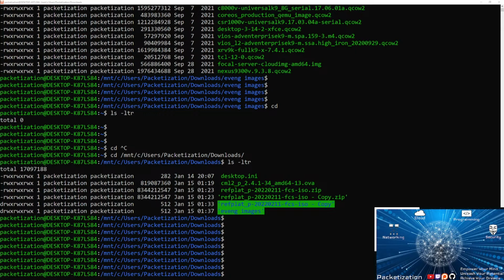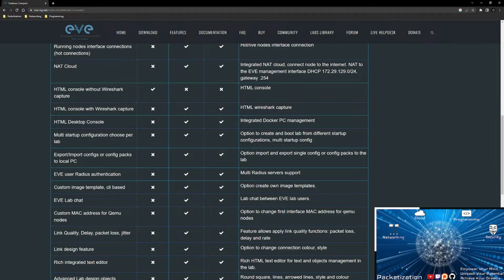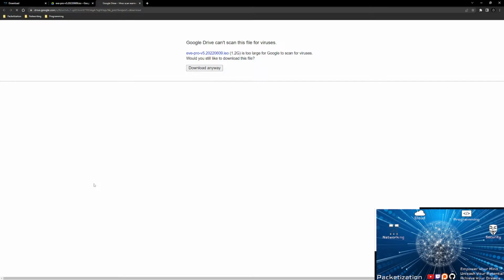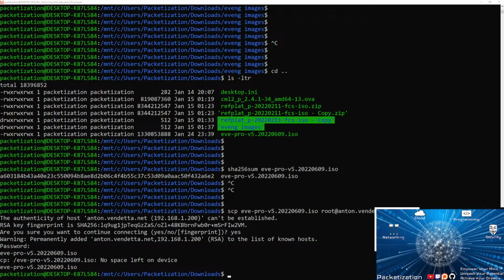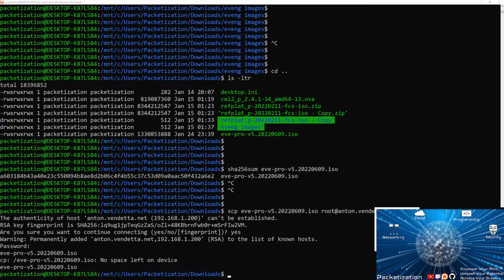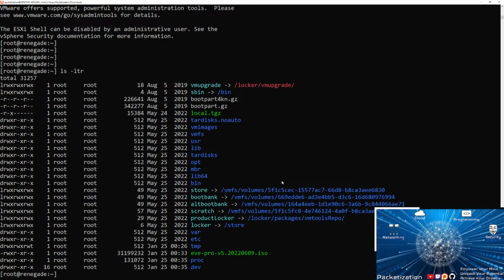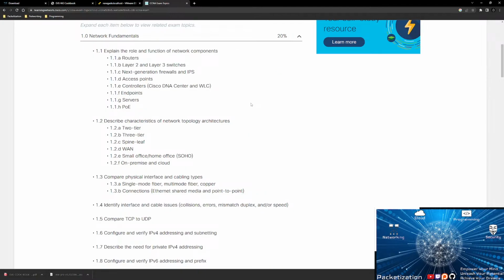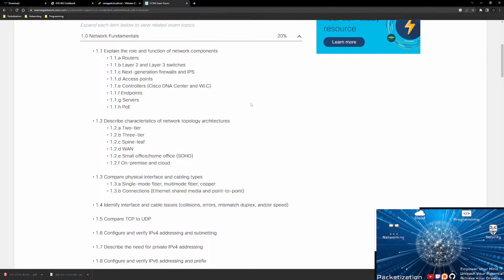Networking At Night | Homelab & CCNA Training Prep | Chill & Chat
Network Engineering at Night. Deploying EVE-NG in the homelab in preparation for the upcoming CCNA training course. Come chill and chat.